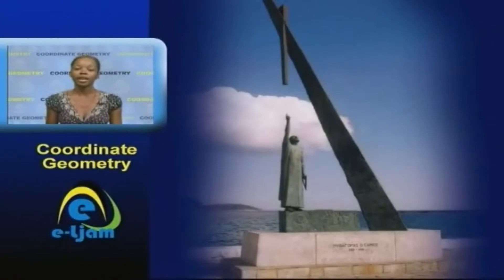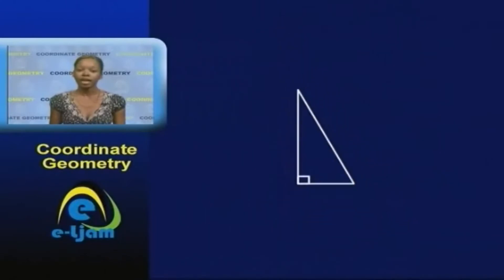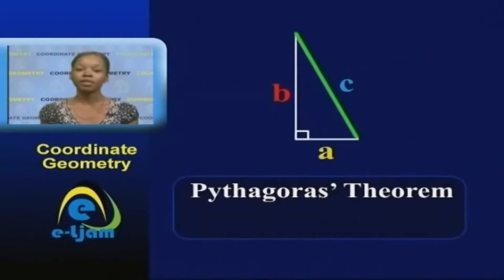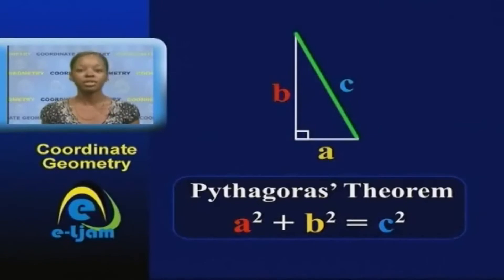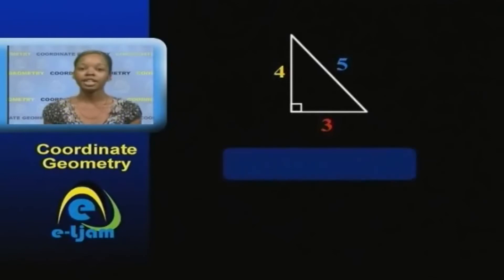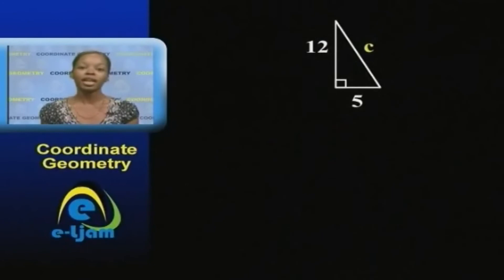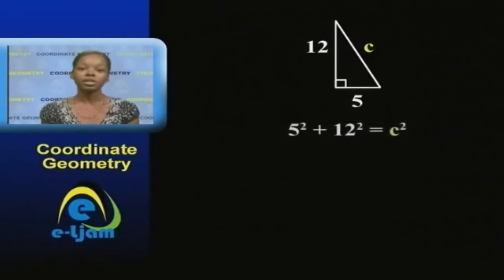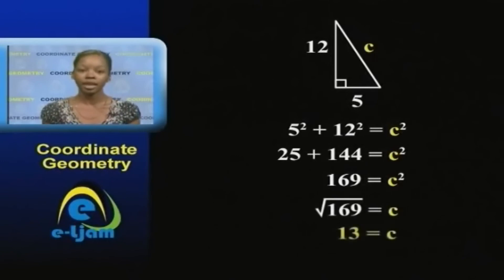Coordinate Geometry 1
Mathematics -  Geometry & Trigonometry